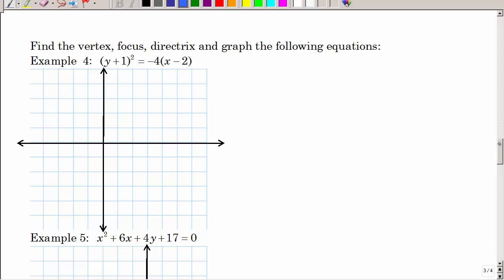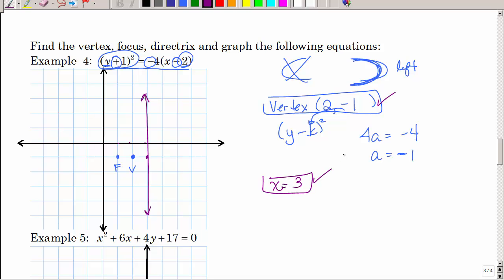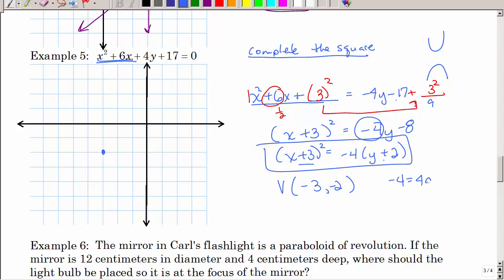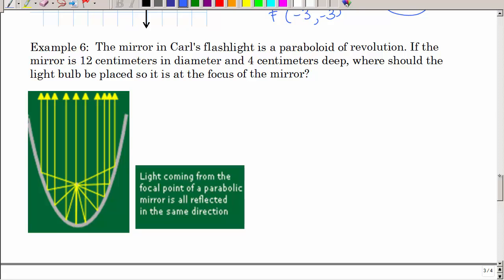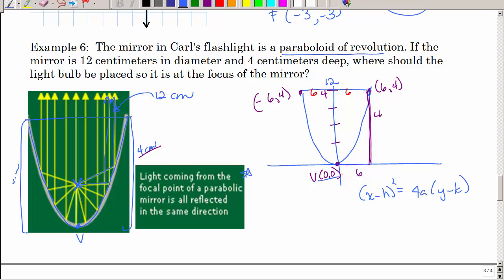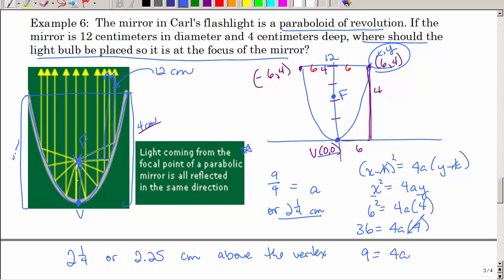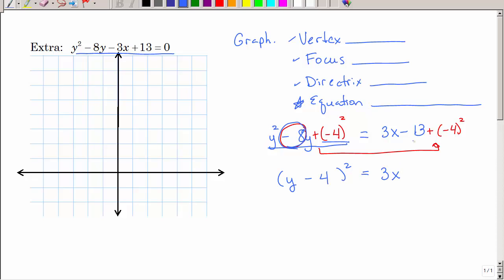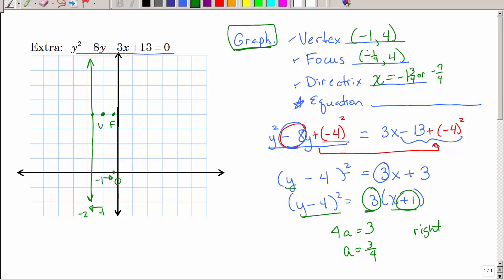Parabolas Part 2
Parabolas-presented from the definition.  Using focus and directrix